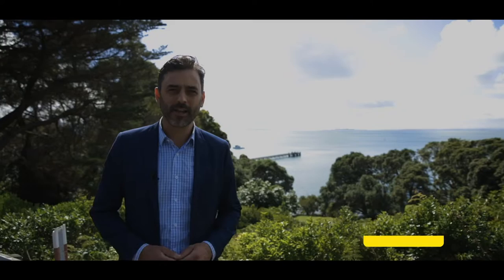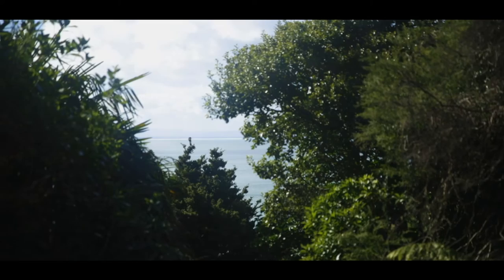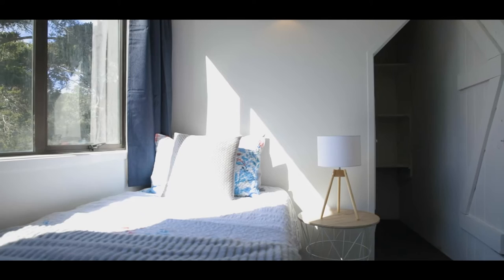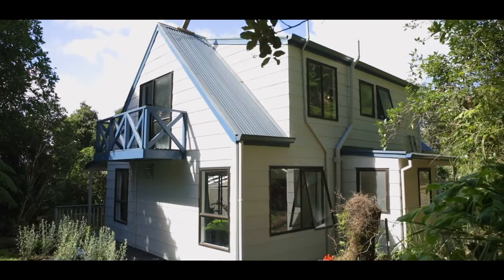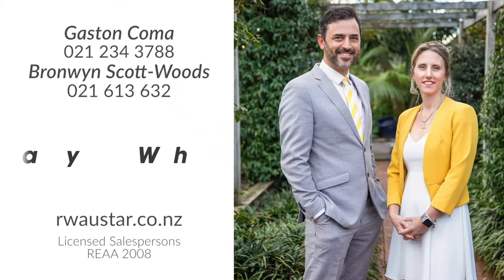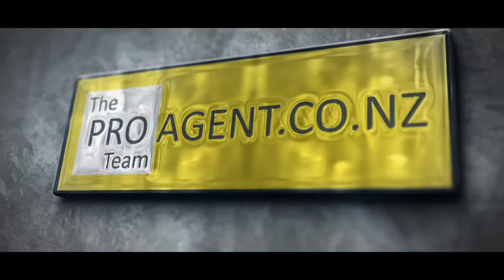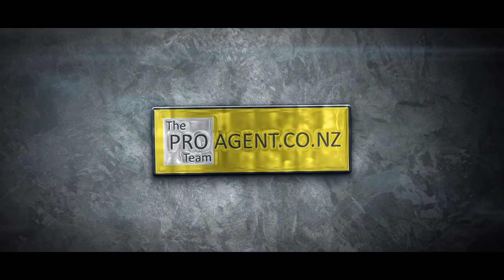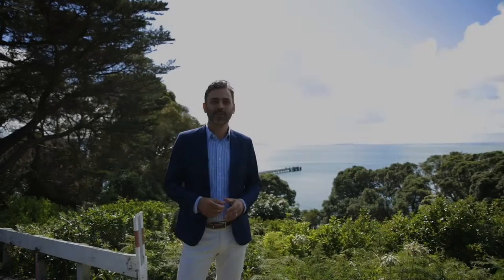Coastal property close to the beach - 143 Cornwallis Road, Auckland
Not only oceans sparkle!

Just move right in and enjoy blissful coastal living in this completely renovated character home situated at one of West Auckland’s most enjoyed beaches. Who needs a pool when you have a beach so close!

Offering elevation, privacy and a flat garden, this is the perfect family home, bach or lifestyle property with all the work already done for you. All weather decks for sundowners, complete the picture. Enjoy the sunshine, peace, quiet and privacy of this beautifully renovated home.

Bring your boat and store it in the large garage, plus enjoy plenty of parking for when friends come to stay. And they will!

Over the road you can zip down to the wharf to enjoy a spot of fishing or the sandy shoreline of Cornwallis beach. Being just 15 minutes from Titirangi Village means that the commute is relatively easy. Having a school bus for Laingholm Primary, Glen Eden Intermediate and Green Bay High, means the mad morning dash could be a thing of the past. Are you ready for your sea change?

Homes in Cornwallis are like hen’s teeth. Once you move here, you’ll never leave!

Gaston Coma and Bronwyn Scott-woods
423 Titirangi Road, Titirangi,
0604, Auckland,
New Zealand